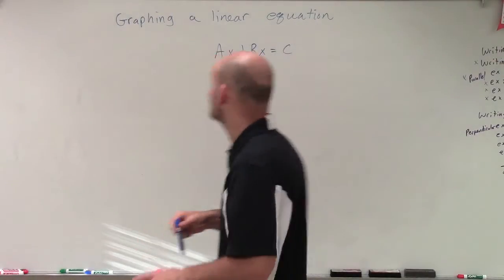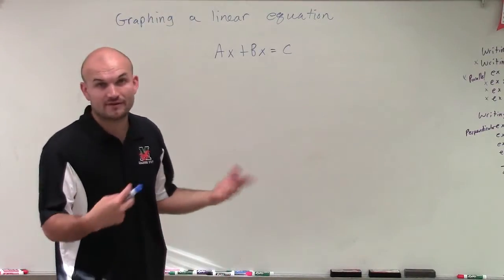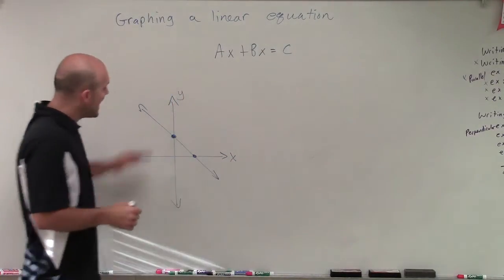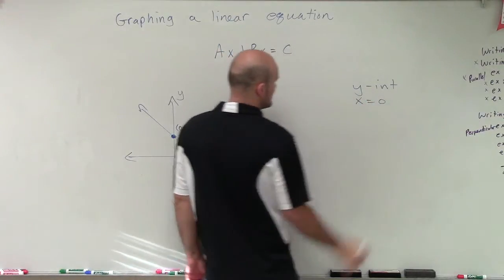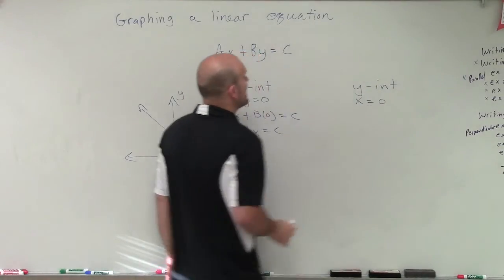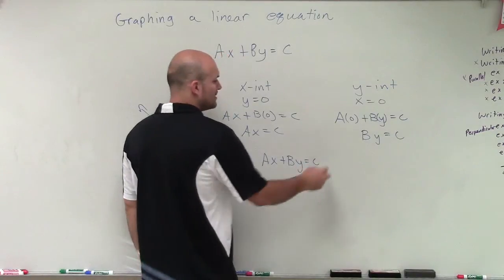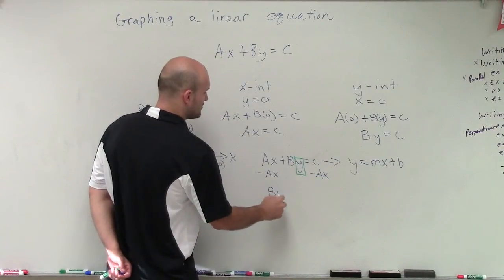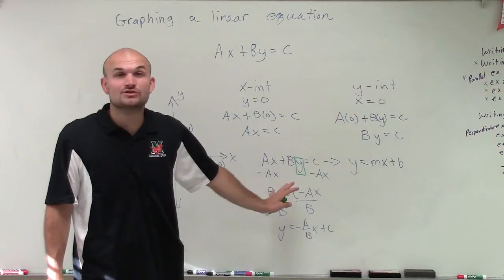How to graph a linear equation in Standard form